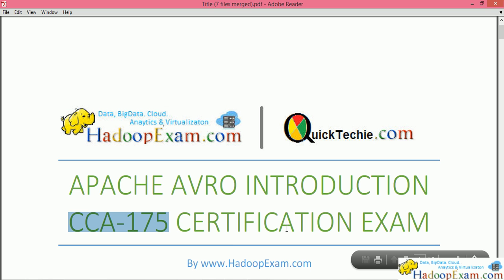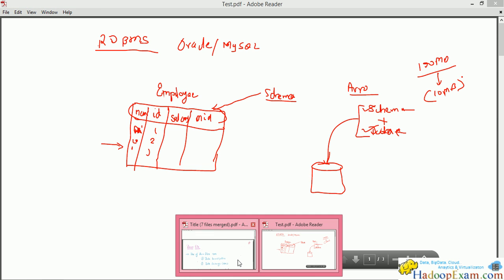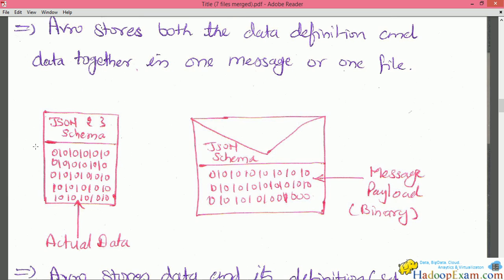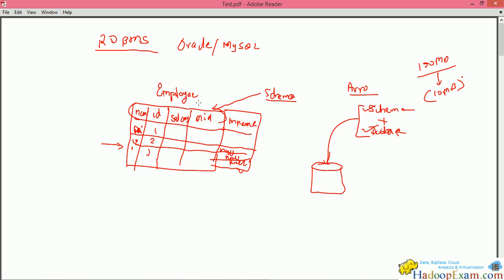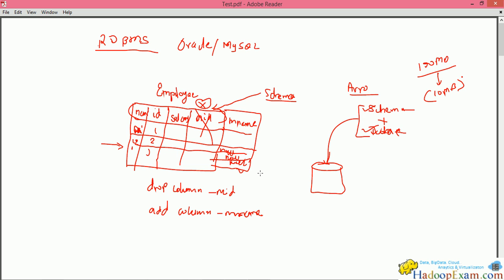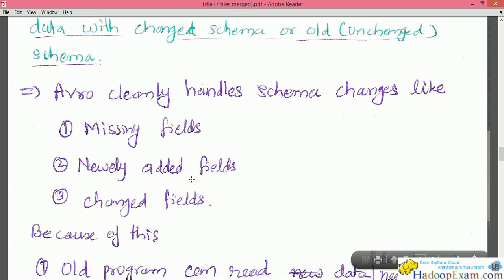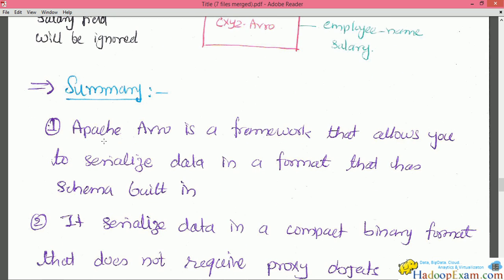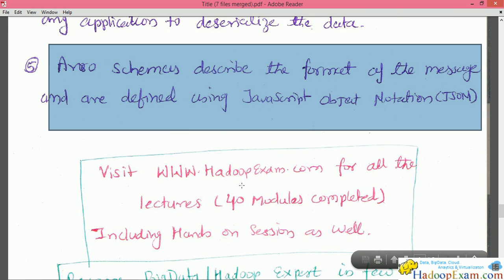CCA 175 : Apache Avro Introduction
Download PDF for CCA175 Study Guide

Avro Schema Evolution